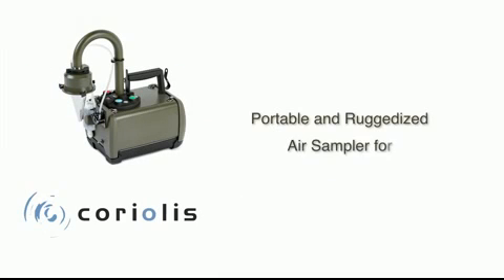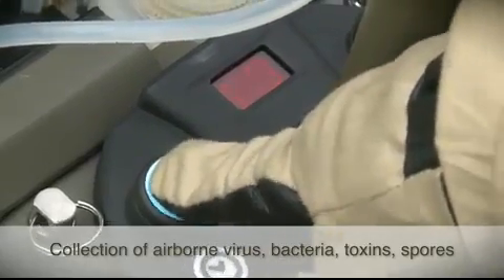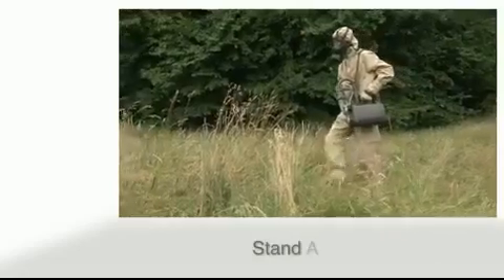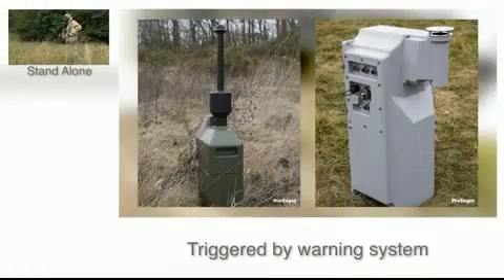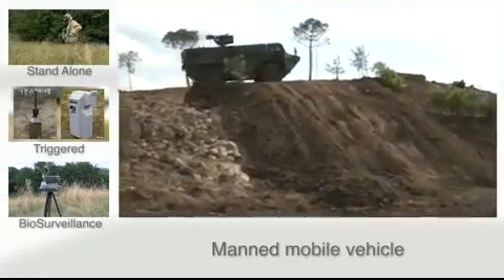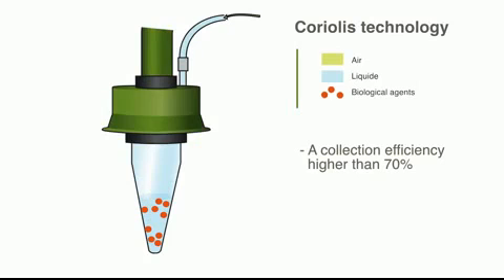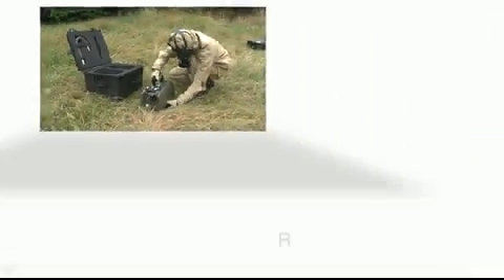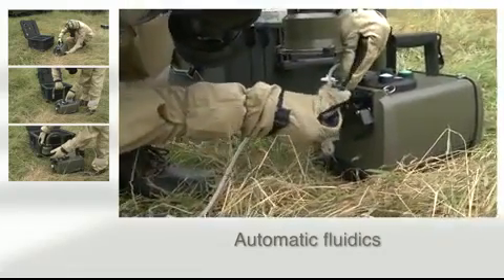BioAmerica Defense Coriolis Recon® Air sampler for airborne pathogens